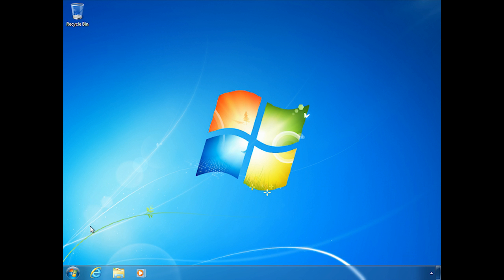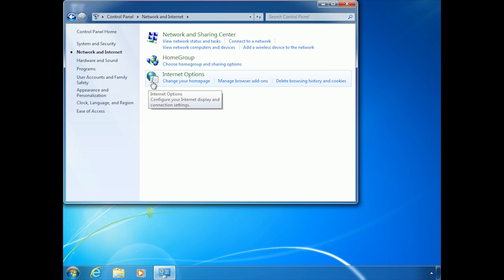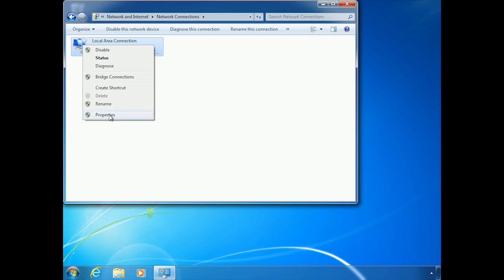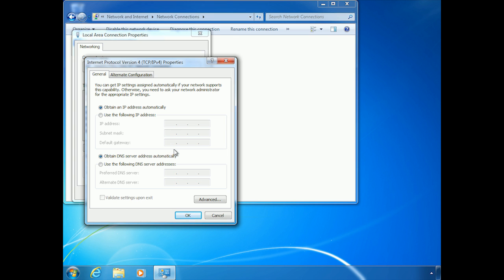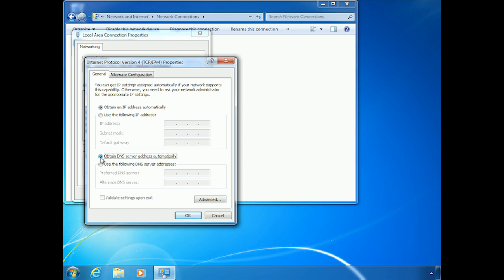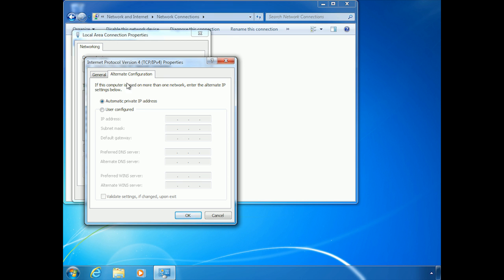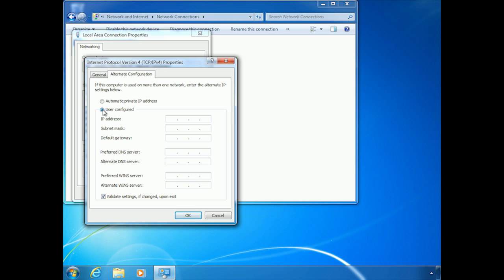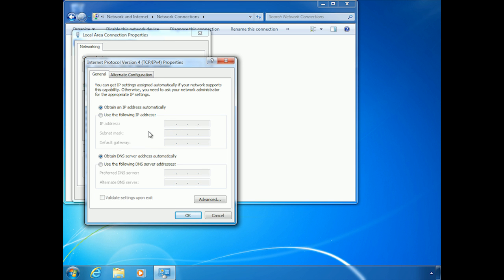How to Configure an IP Address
In this sample from Pluralsight's Microsoft Networking Fundamentals course Ed Liberman shows you how to configure an IP address.